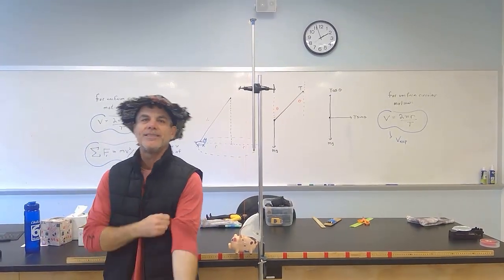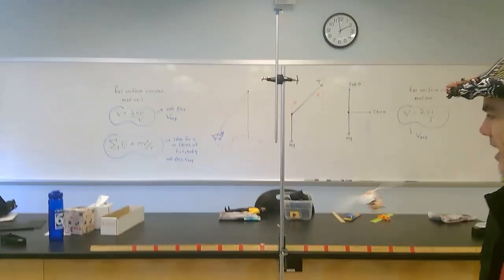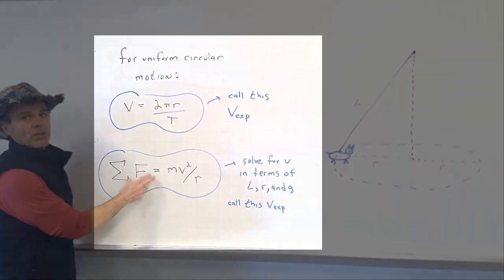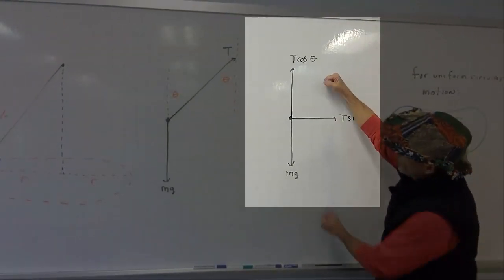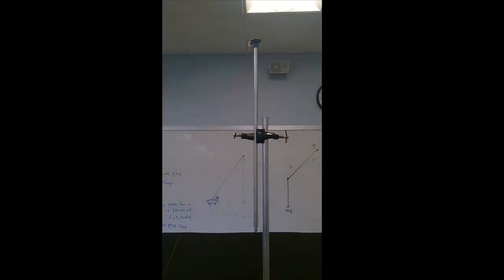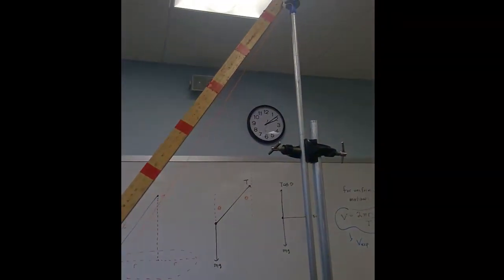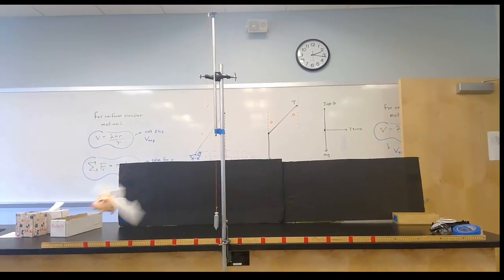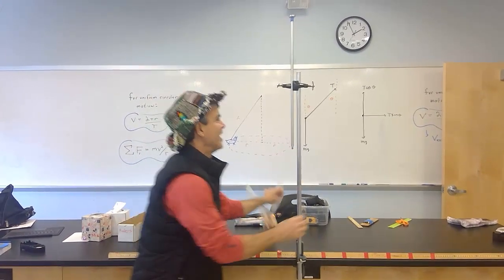Lab 7 - When Pigs Fly (Setup and Data Taking)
This is the video for Lab 7 - When Pigs Fly. In this lab, you will be using the video to measure the length of the string L, the radius of the pig's circular path r, and the period of the pig's motion T. From these measurements, you will calculate the pig's speed two different ways and then compare them.